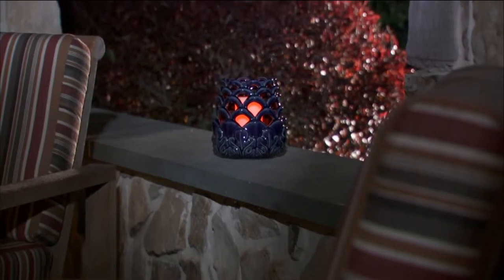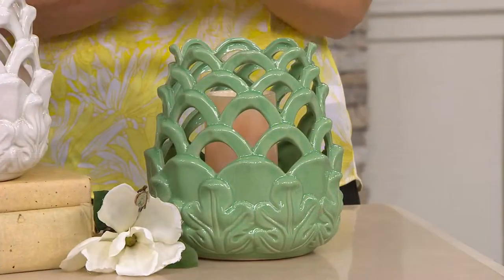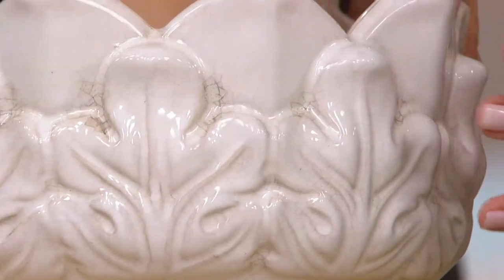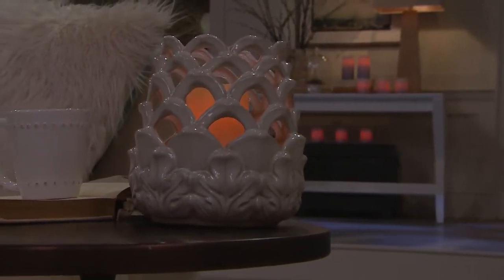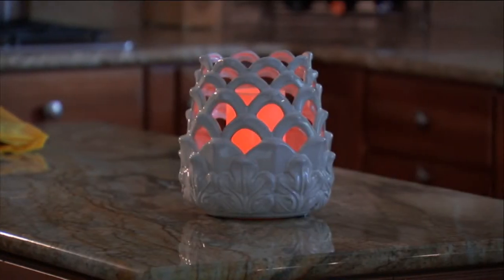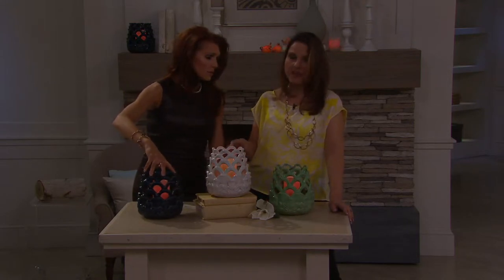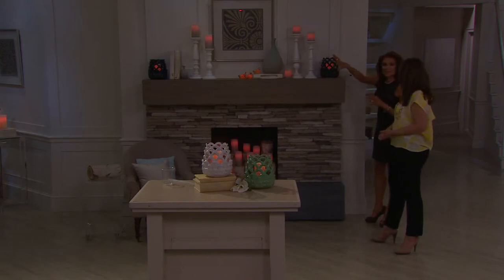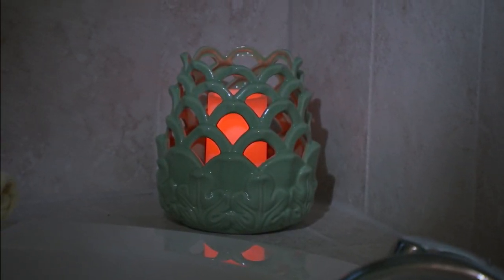Outdoor Ceramic Hurricane with Flameless Candle by Home Reflections with Albany Irvin